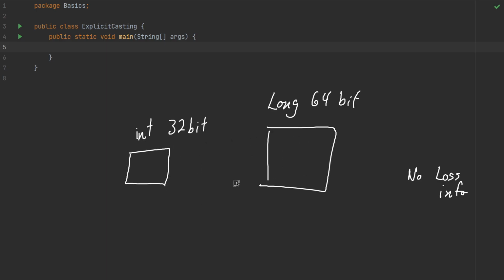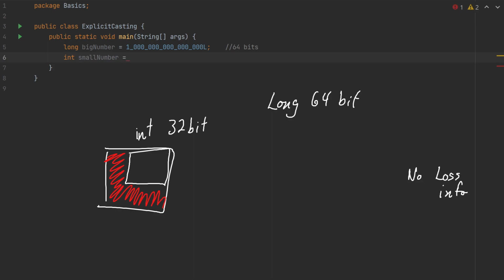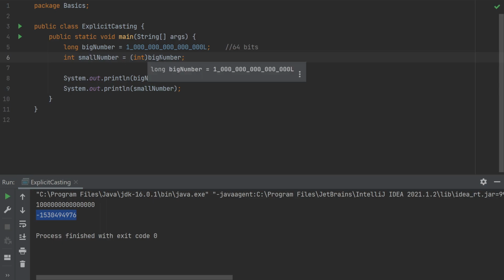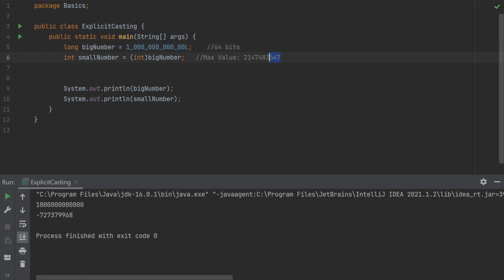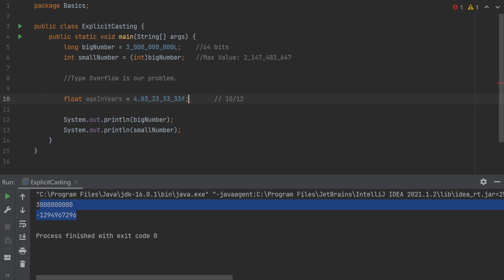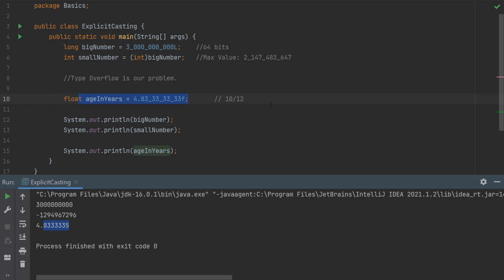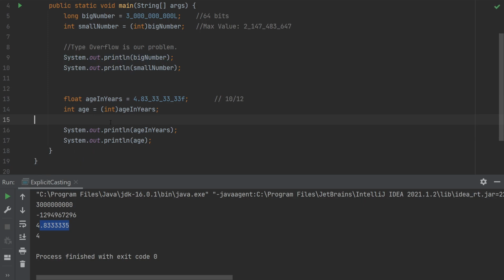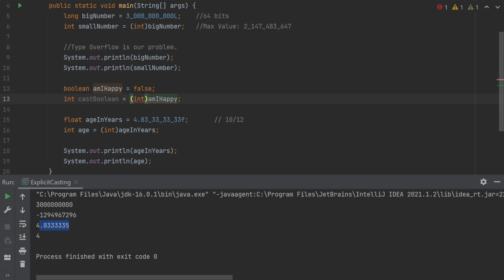Explicit Casting 20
Explicit Casting.
Type Overflow.
When should you explicitly cast.
boolean is a still a no no.